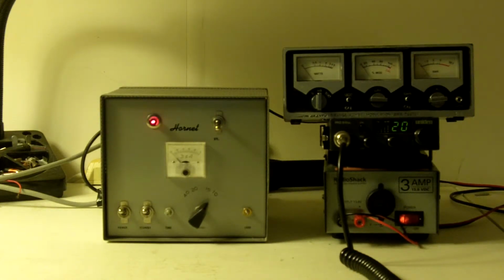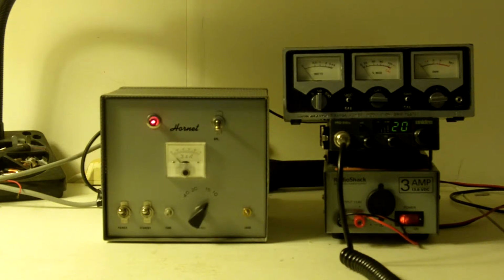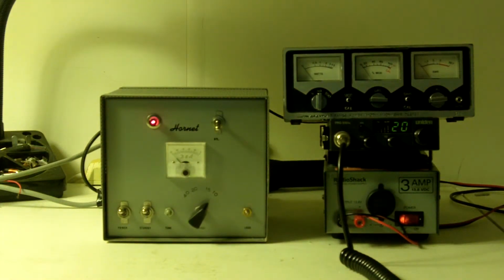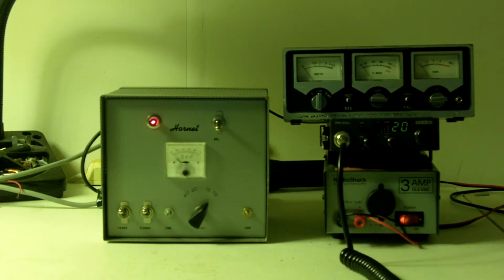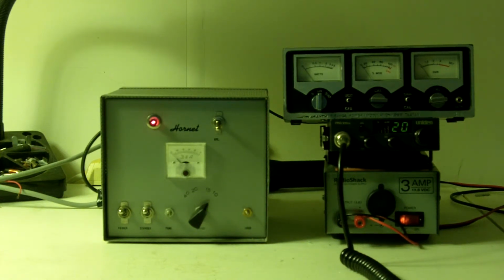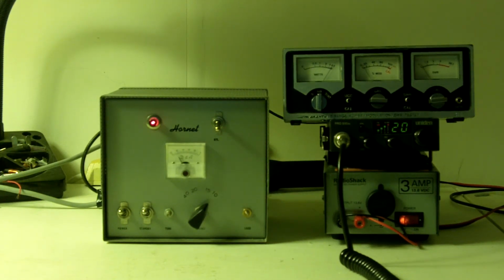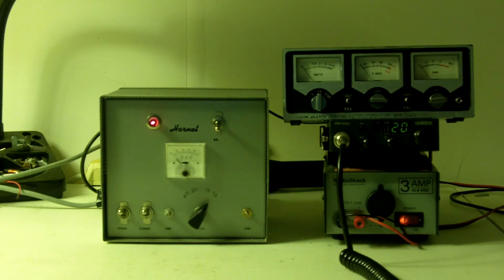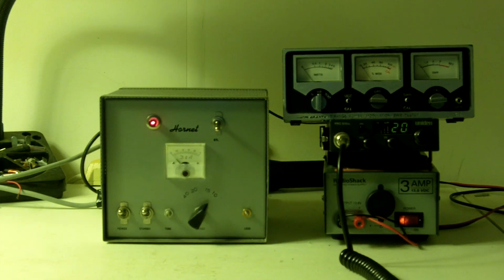D&A Hornet amplifier restoration and review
This is a two tube D&A Hornet amplifier I restored. It has new filter capacitors, load control, rf choke on the keying tube, and I added a bleeder resistor on the high voltage supply.